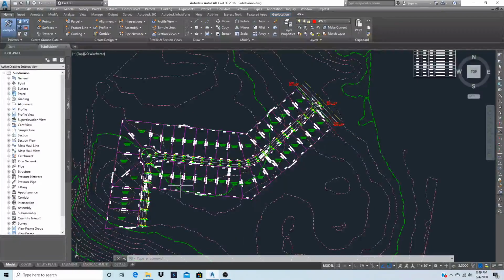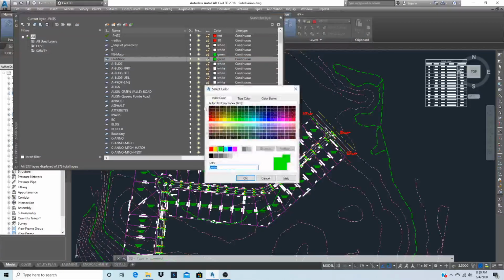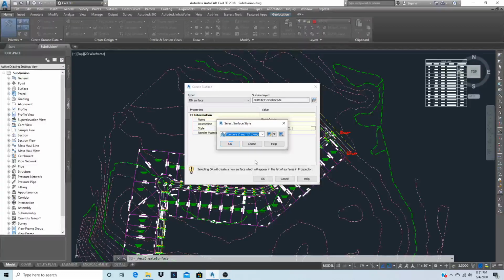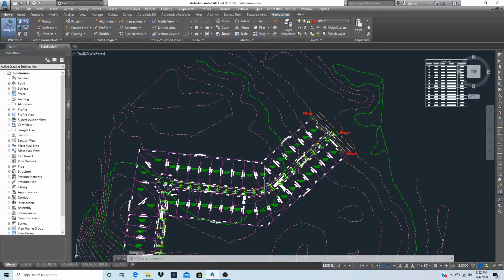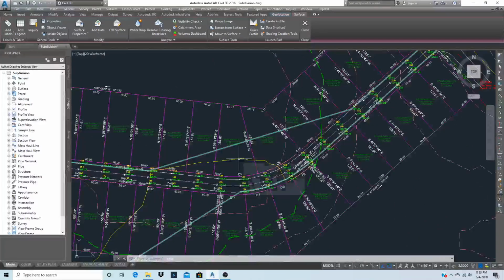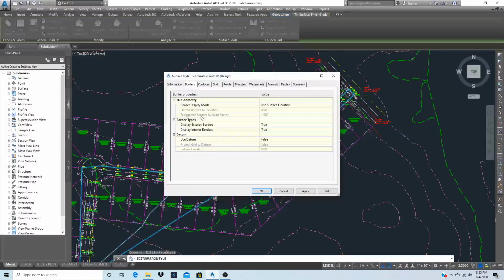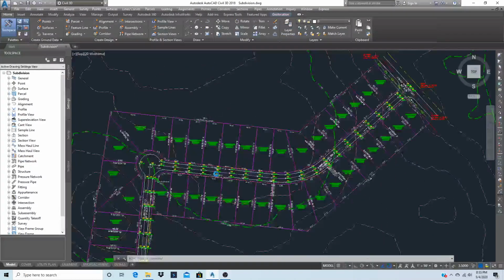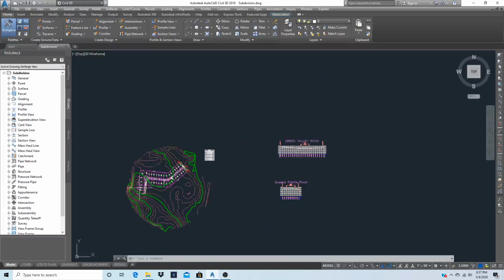How to create a surface and add a points file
You will create a finished grade Surface. We will add a points file to the surface and create contours